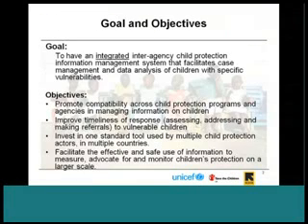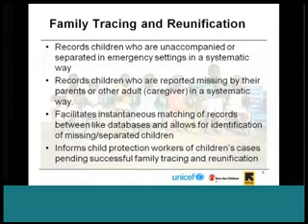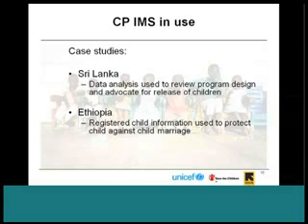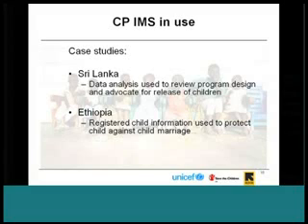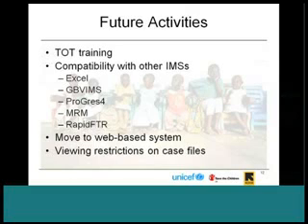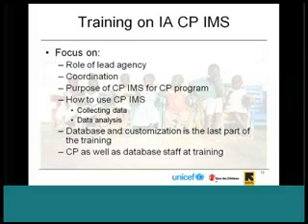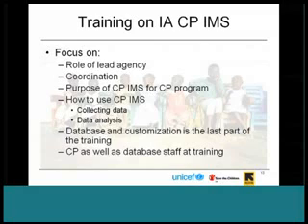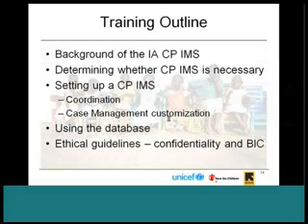Inter-Agency Child Protection Information Management System Webinar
This video overviews the Inter-agency Child Protection Information Management System (IA CP IMS). The goal of the IA CP IMS is to have an integrated IA CP IMS that facilitates case management and the data analysis of children with specific vulnerabilities. The IA CP IMS has three central components: 1) a standard set of forms that can be customized at the local level; 2) a database that can be customized at the local level; 3) data protection and information management protocols that can be customized at the country level. The video also provides viewers with a couple of examples of how the IA CP IMS was used in Sri Lanka and Ethiopia.